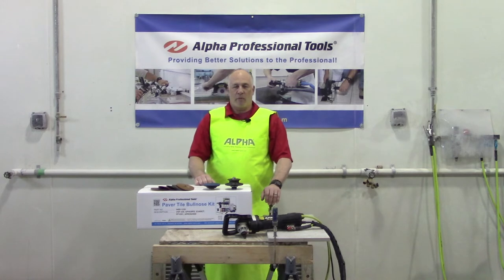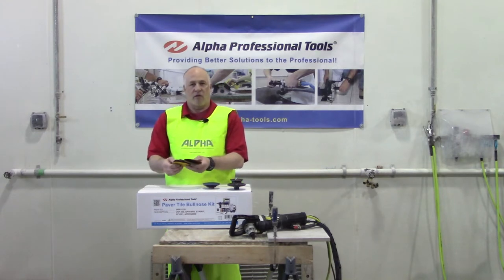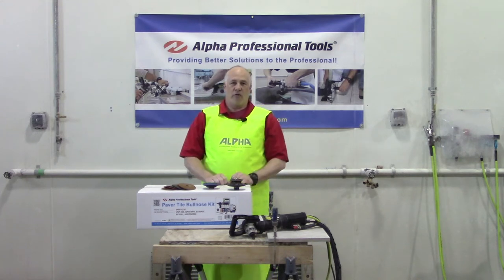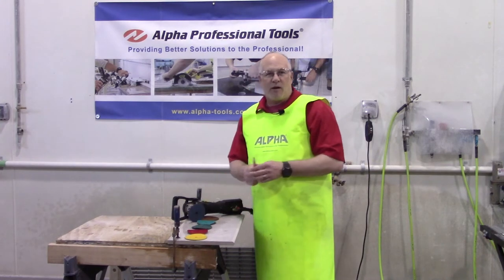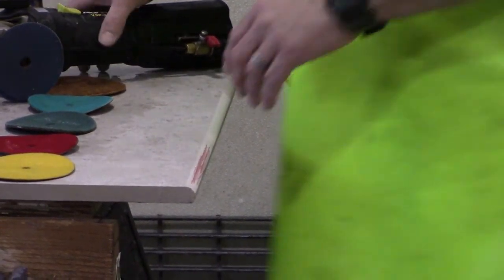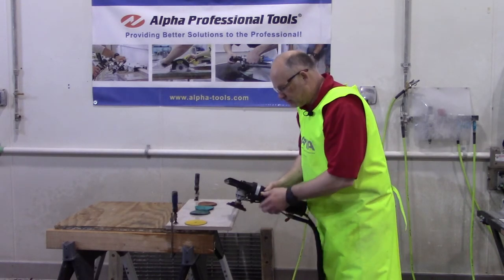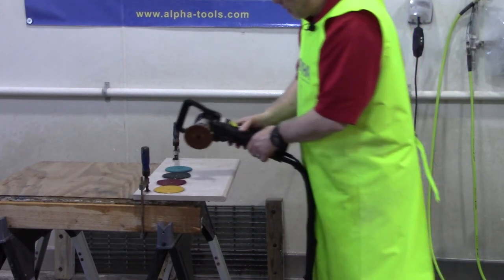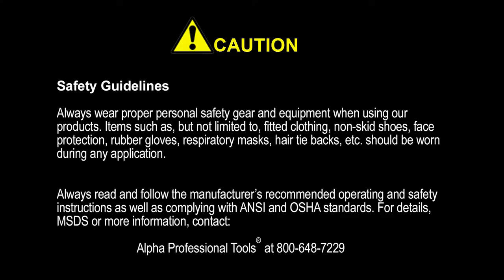How to make a bullnose on Porcelain Paver Tiles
The Paver Tile Bullnose Kit is a complete kit for creating bullnose edges and polishing them on Porcelain Paver Tiles. This Kit was designed to create a full bullnose edge on paver tiles and polish it to a factory quality finish with a few simple hand-held tools. The kit includes an electric, variable-speed polisher, profiler, backer pad, Ceramica EX discs and an apron.